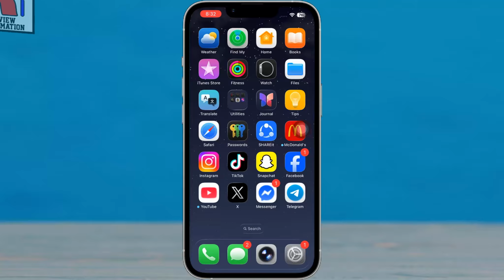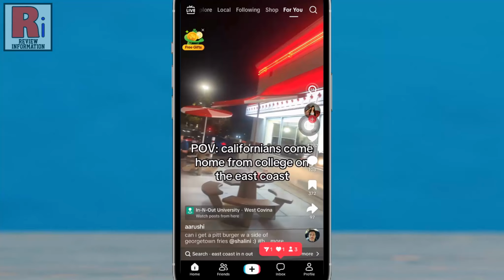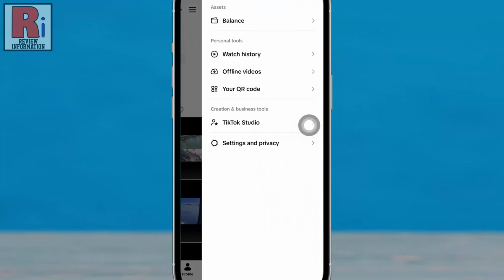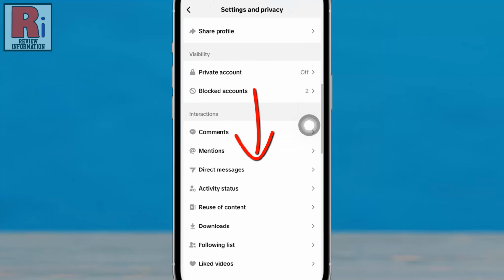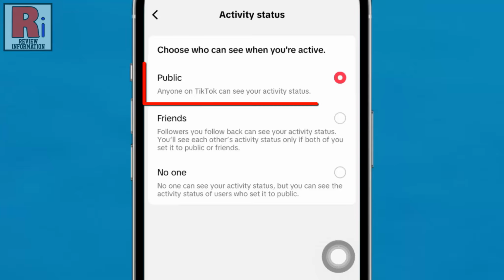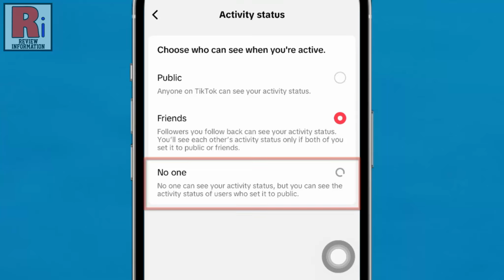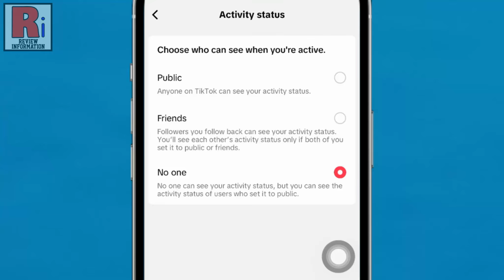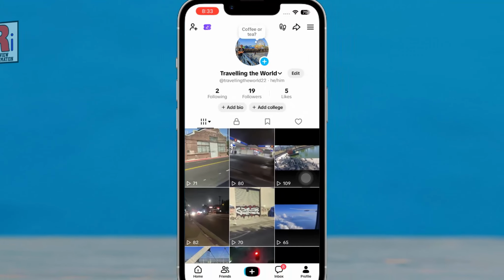How to Choose Who Can See When You Are Active on TikTok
Want to control your privacy on TikTok and decide who can see when you are active?

In this video, you’ll learn **how to choose who can see your active status on TikTok (2026 update)** in a simple step-by-step tutorial.

TikTok has a feature called **Activity Status**, which shows others when you are online or when you were last active. But the good news is—you can easily turn it ON or OFF depending on your privacy preference.

In this tutorial, I will show you exactly where to find this setting and how to change it so you can fully control your visibility on TikTok.

📱 What you will learn in this video:
* How to find TikTok privacy settings
* How to access Activity Status option
* How to turn ON or OFF active status
* Who can see your online activity
* Important privacy rules you should know

🔐 Important Note:
* Only **mutual followers** can see your activity status
* If you turn it OFF, you also won’t see others’ activity status
* This feature is available for users **18+ only**